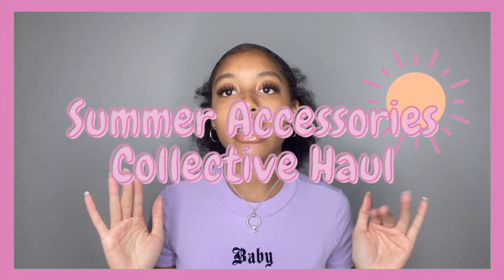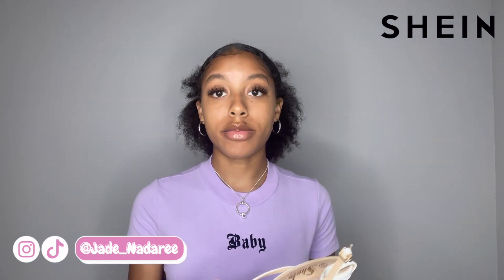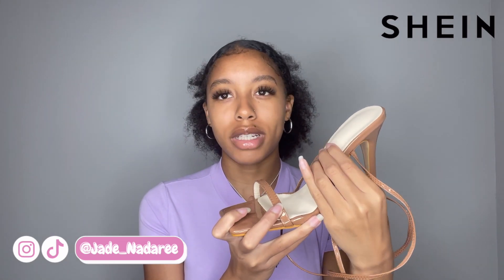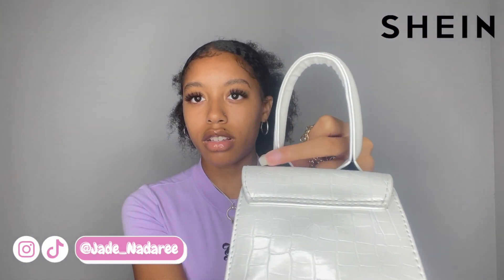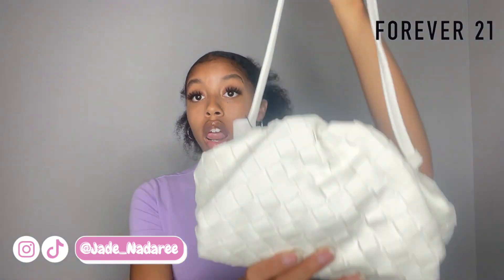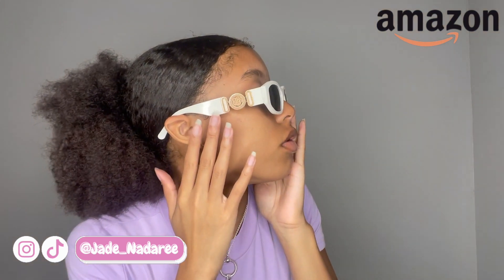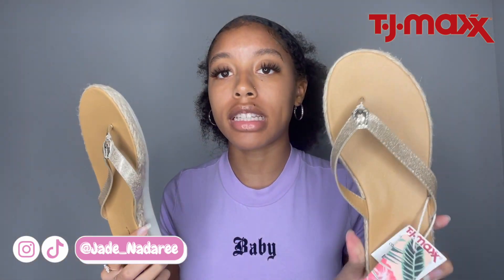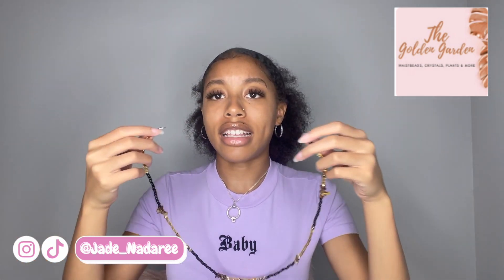Summer Accessories Essentials Collective Haul | SHEIN, Forever 21, and More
Summer Accessories Essentials Collective Haul | SHEIN, Forever 21, and More... In this video I will be showing you accessories that I believe are essential for the summer. The accessories include shoes, purses, jewelry, sunglasses, and more. These summer accessories are from SHEIN, Forever 21, Discovery,TJMaxx, Etsy, The Golden Garden Shop, and More. Watch this video to see some cute summer accessories.

Amazon Accessories :
White Sunglasses
Chanel Inspired Sunglasses

The Golden Garden Shop ( Etsy )

Fun Facts About Me :
School : Howard University
Major : Marketing
Hometown : Chicago
Age : 19